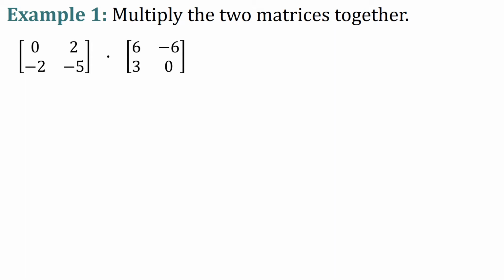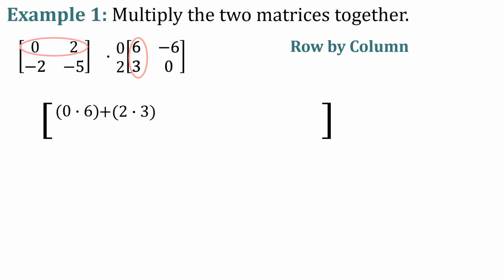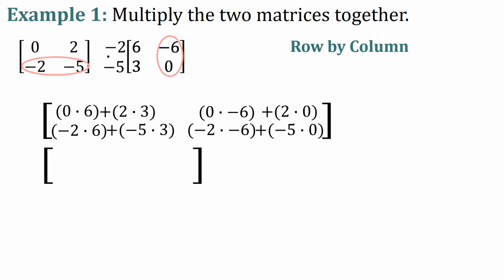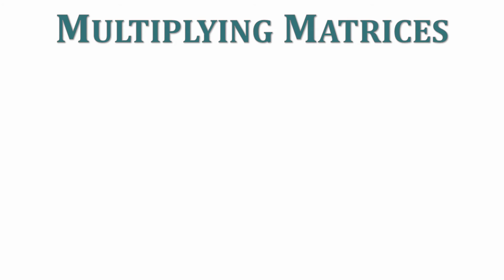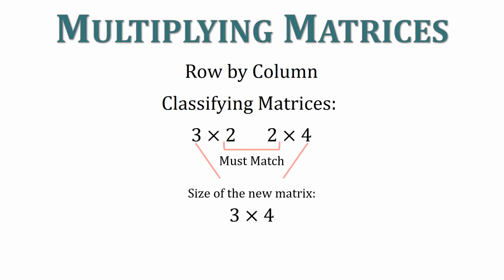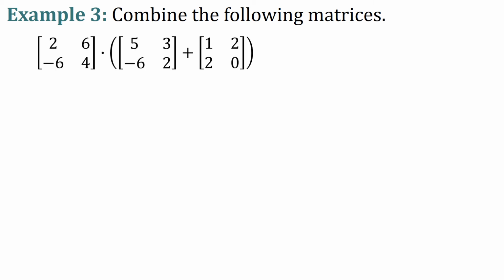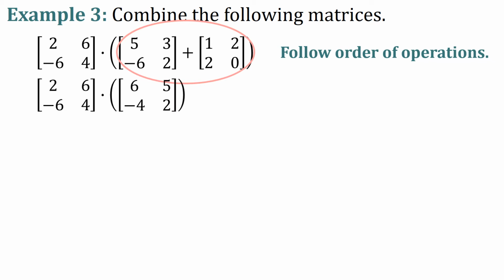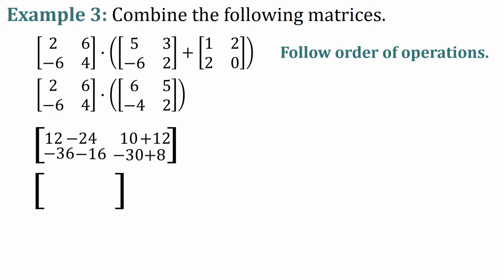2.07 Multiplying Matrices